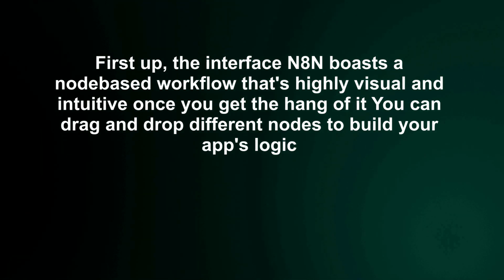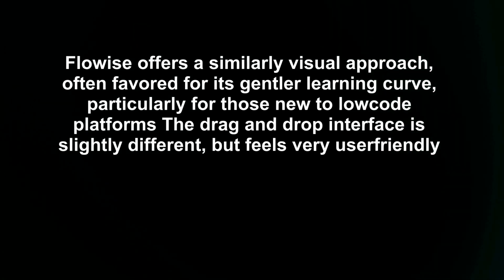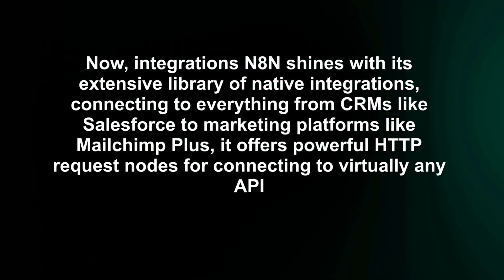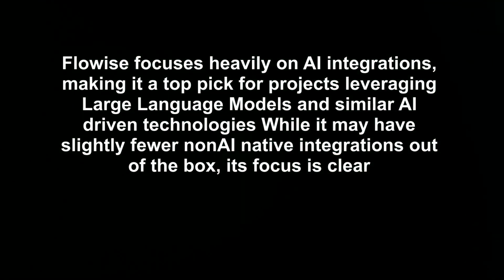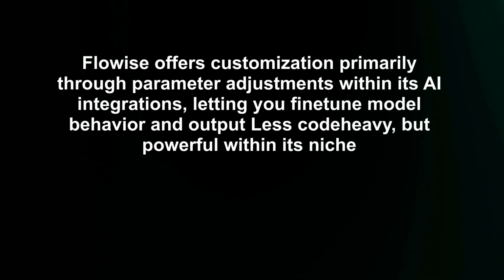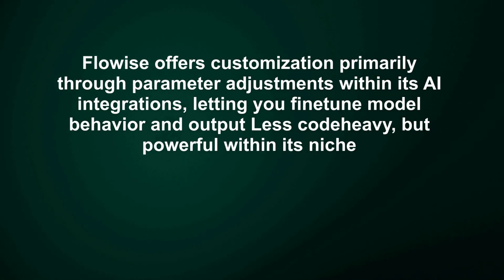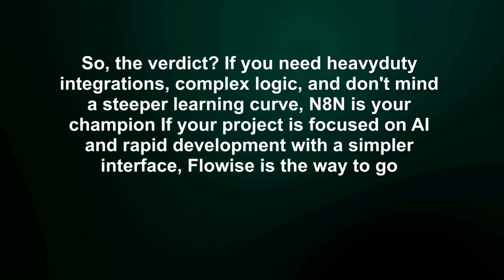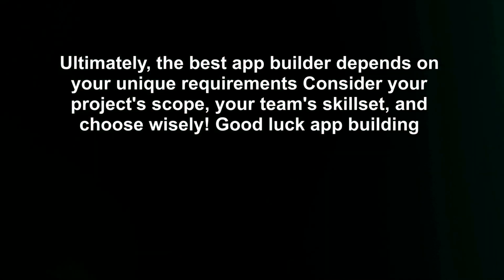N8N Vs Flowise: Best App Builder To Use In - UPDATED!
N8N Vs Flowise: Best App Builder To Use In - Discover which platform excels as the best app builder between N8N and Flowise, with a deep dive into their features, ease of use, integration capabilities, and customization options to help you create powerful applications tailored to your unique requirements.

00:00 Intro
00:07 Interface Comparison
00:20 Flowise Interface
00:29 N8N Integrations
00:38 Flowise AI Integrations
00:46 N8N Customization
00:54 Flowise Customization
01:00 Ease of Use
01:07 The Verdict